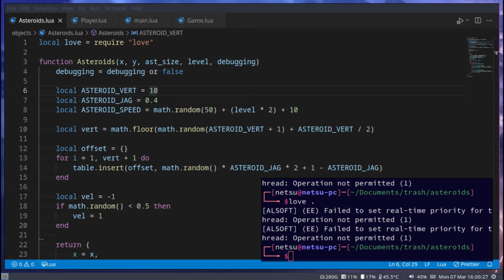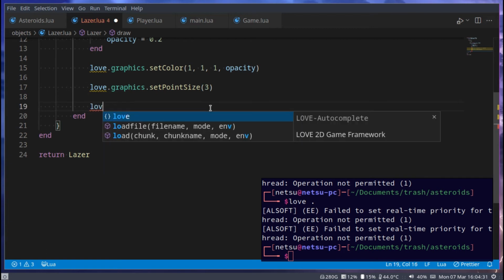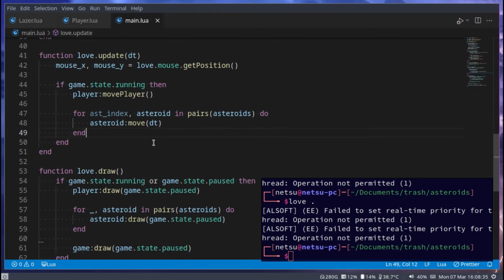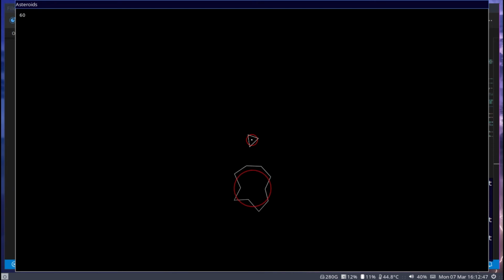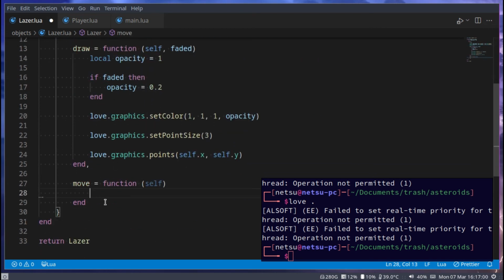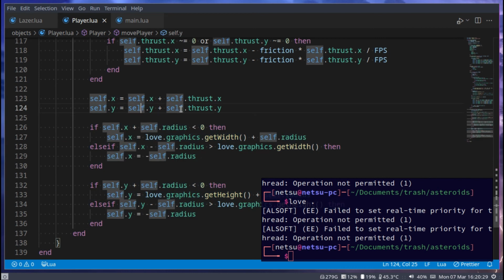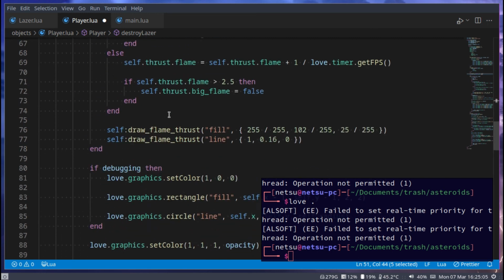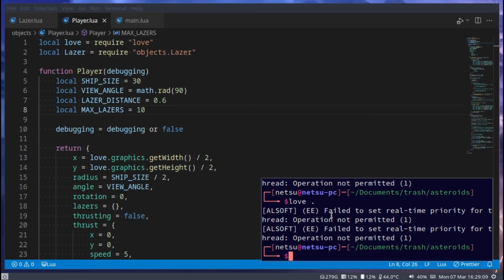Adding Lasers! - Creating Asteroids in Love2D (Part 7)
Pew pew! Let's shoot up some asteroids! But first we need to design the lasers and make them move, which is pretty easy to do!

Trouble following along?